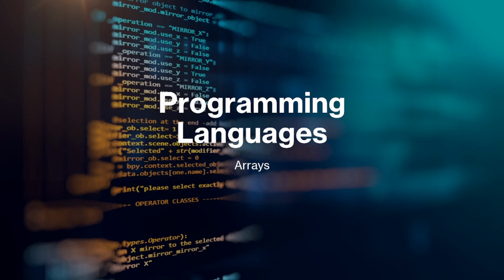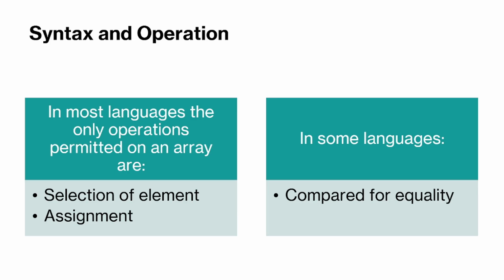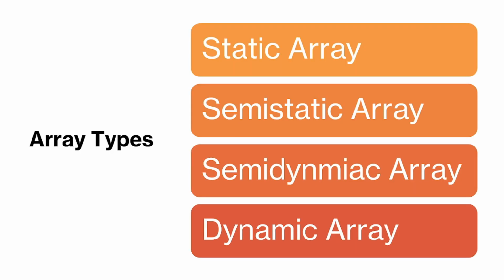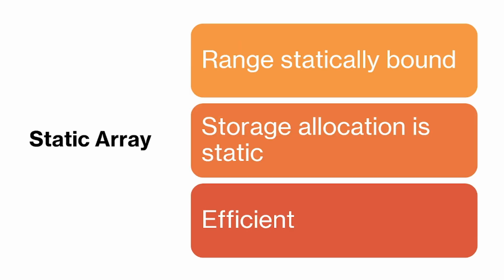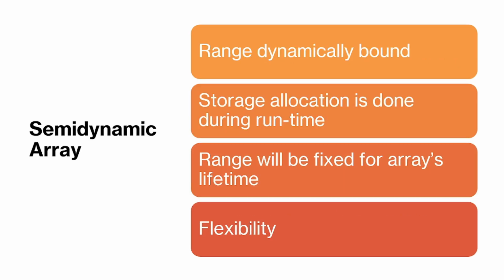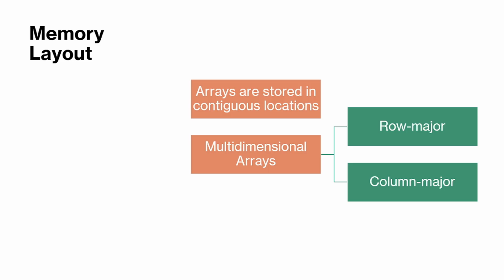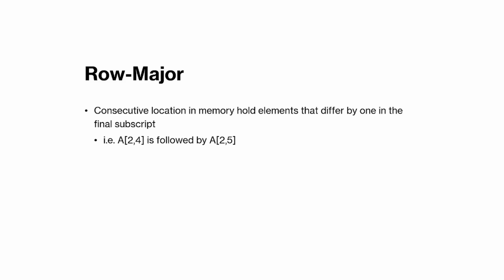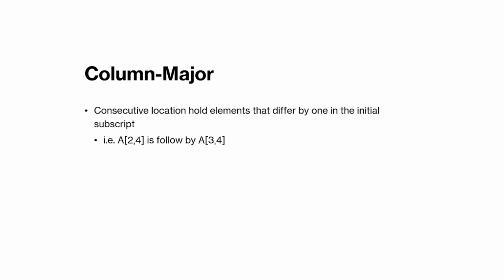Programming Languages | Arrays